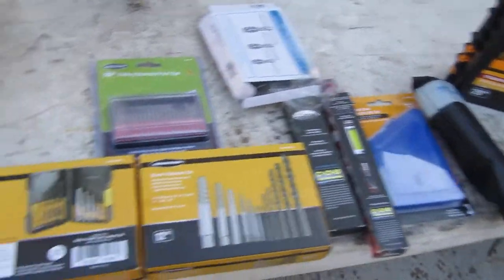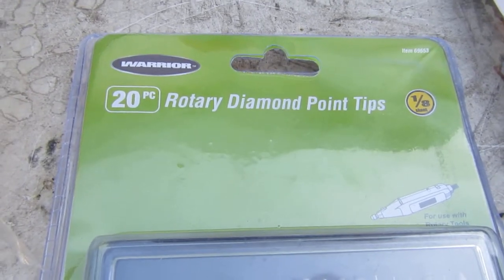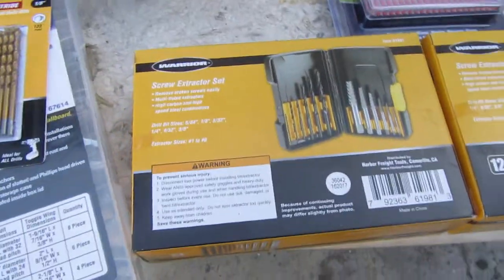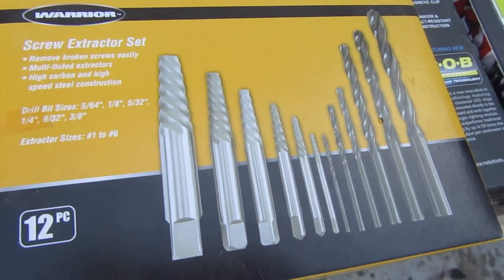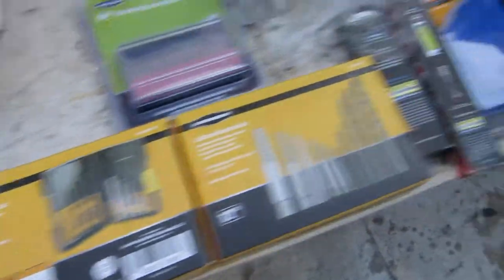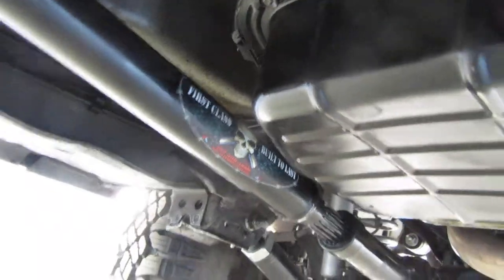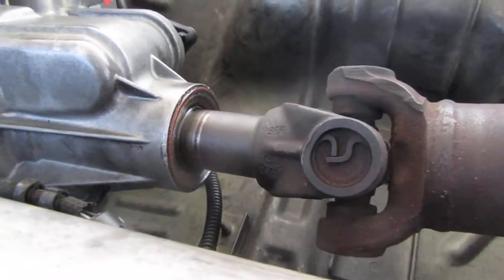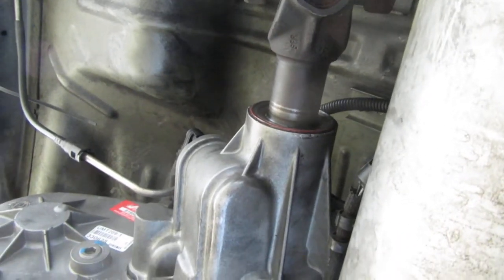Bought stuff to remove broken bolt from 5.9 ZJ Transfer Case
I broke a bolt and then I broke a drill bit, in the broken bolt.
Here are some supplies I bought to make my attempt.

Installing my Adam's Drive Shafts, I broke a bolt and was unable to install the aft drive shaft.